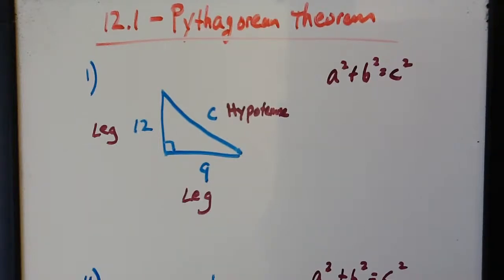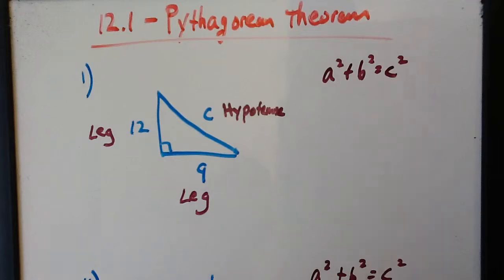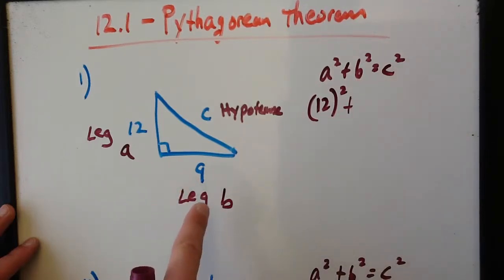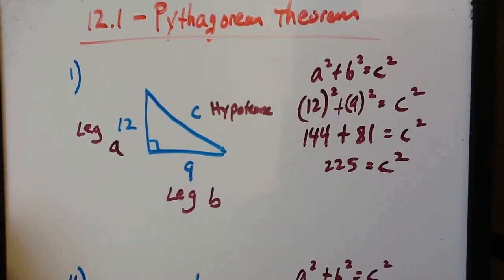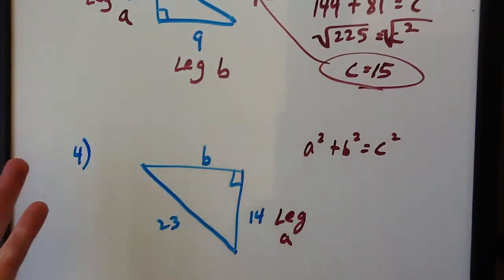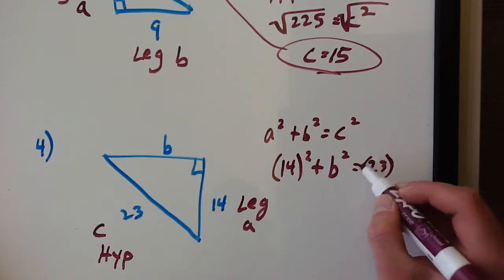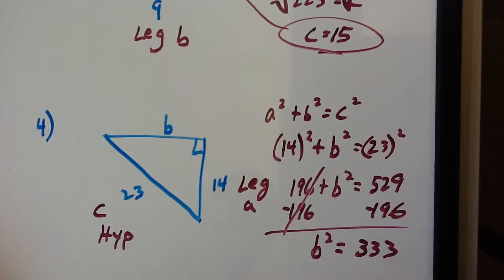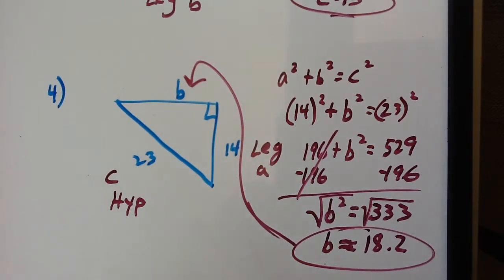12.1 Pythagorean Theorem (8th)